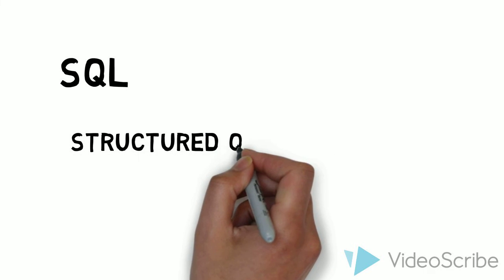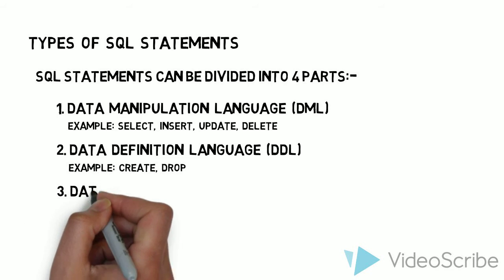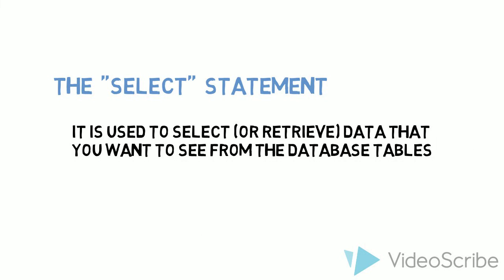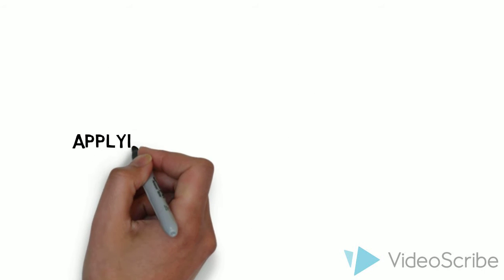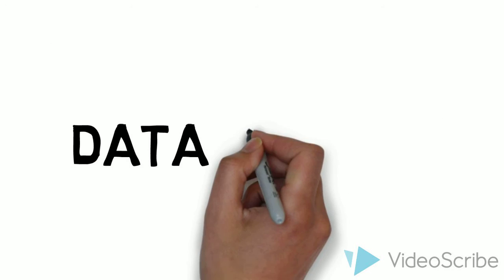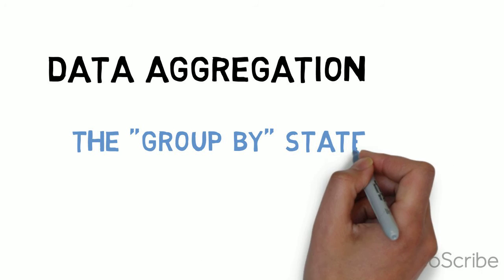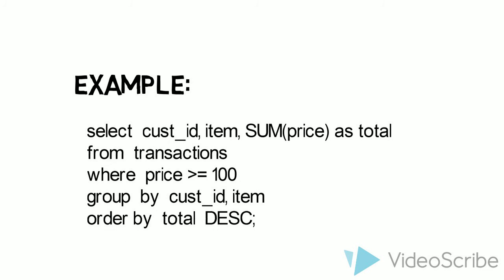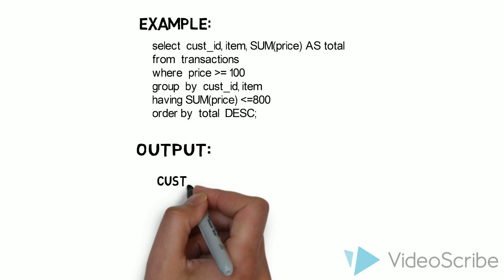Introduction to SQL- Part 1